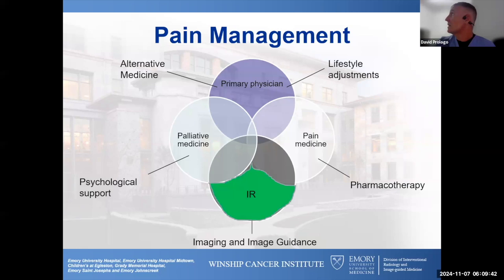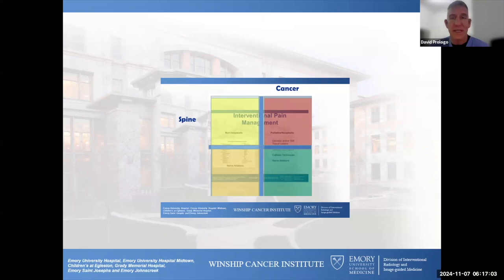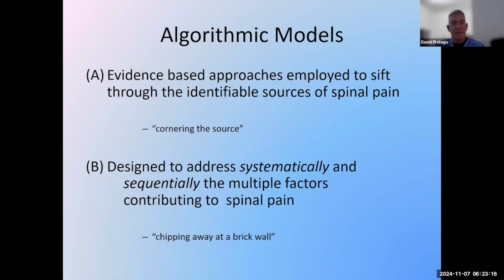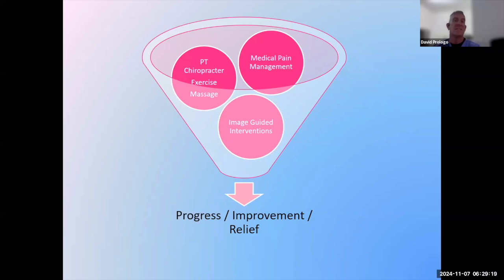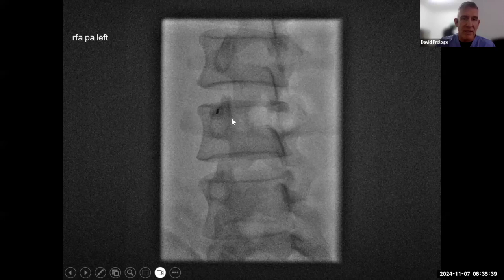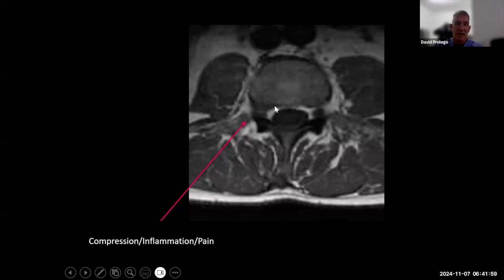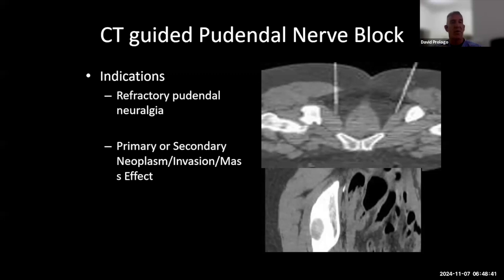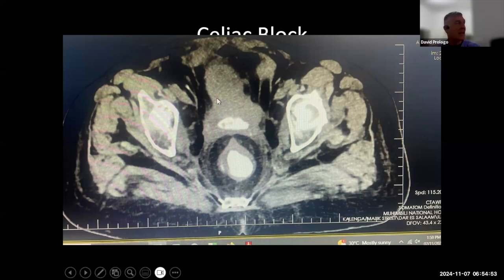Nerve Blocks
By Dr David Prologo